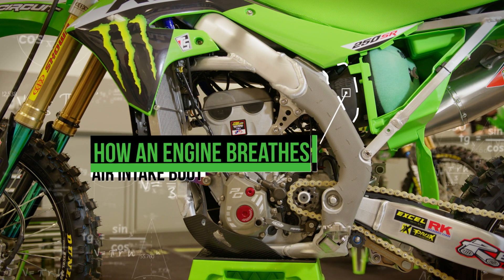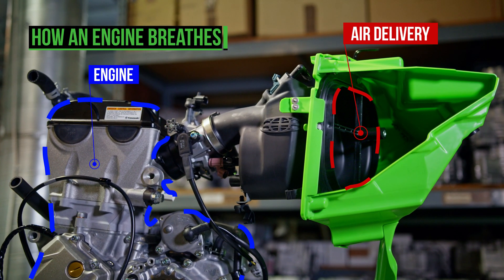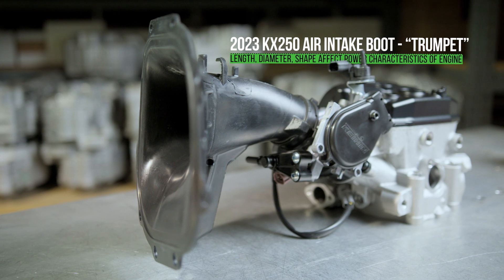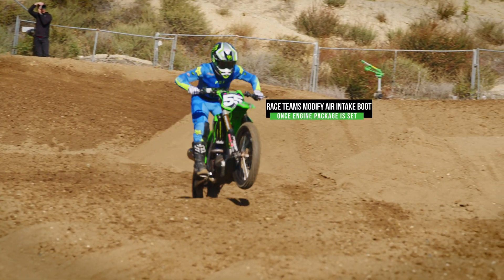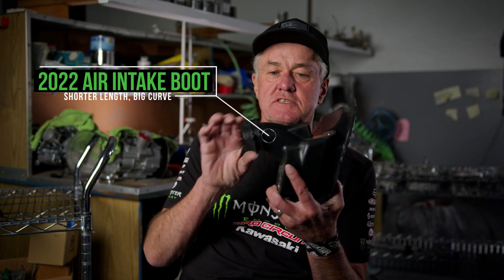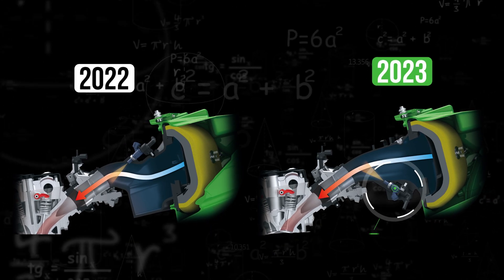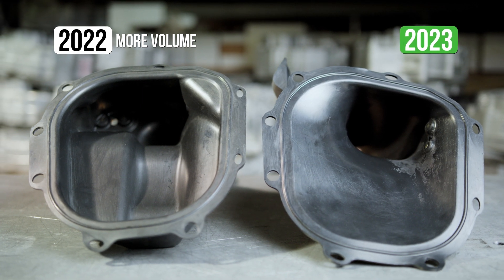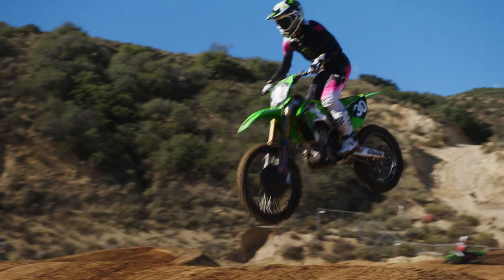Science of SX | Ep. 110 (Air Intake Boot) | Engineered by Kawasaki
Learn how the shape and design of an air intake boot on a motocross bike can improve airflow to the engine, increasing overall power and performance on the track.